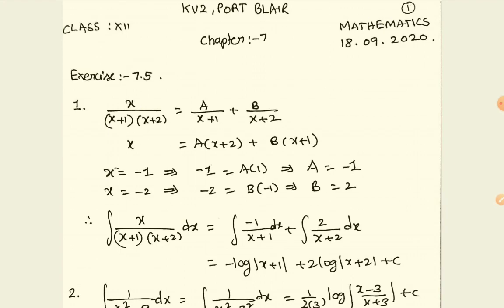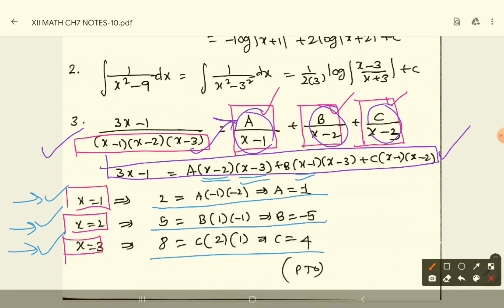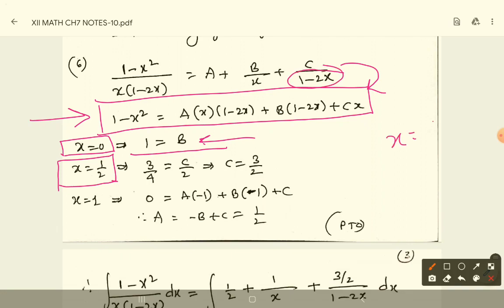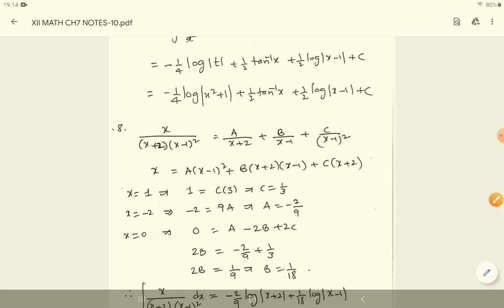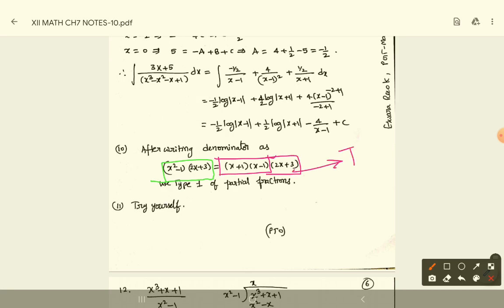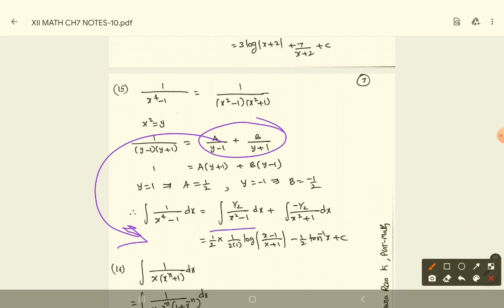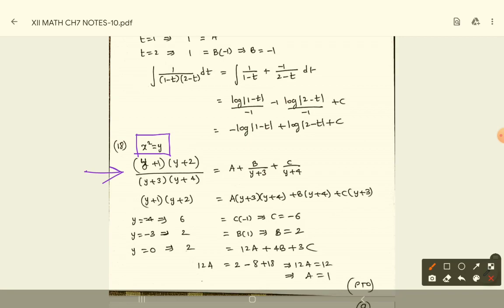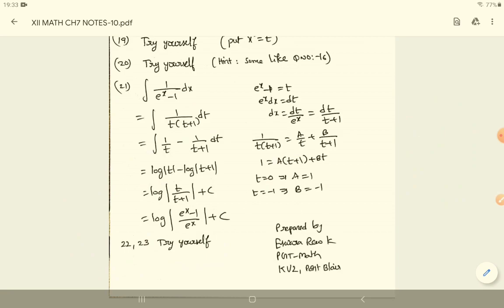integration by using partial fractions, The detailed solutions of Ex-7.5 by Eswara Rao Kintali sir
class 12th Mathematics, chapter 7, The detailed solutions of exercise 7.5, integrations by using partial fractions.